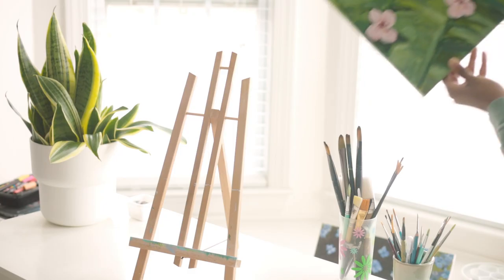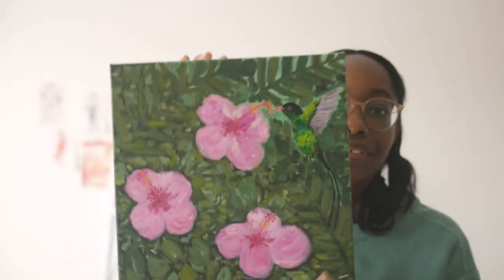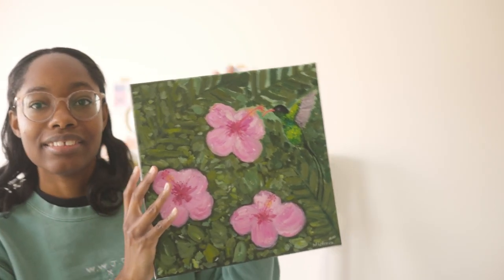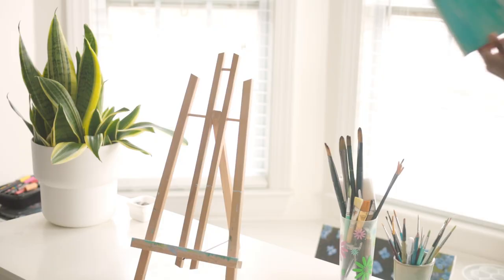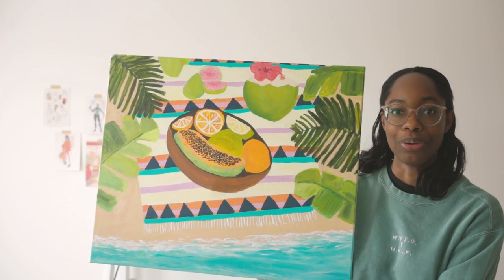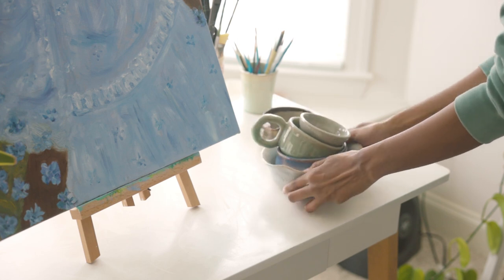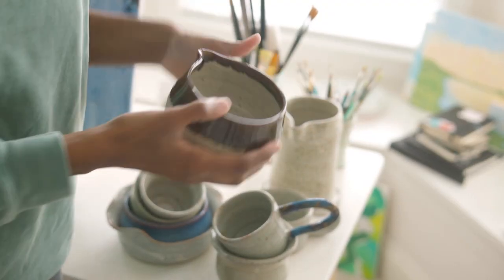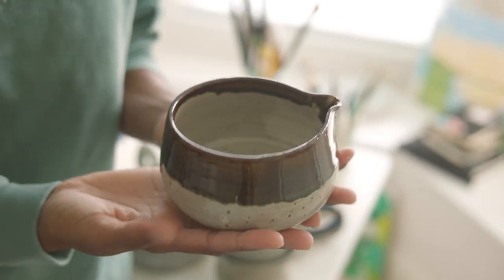ART VLOG 🖌️🎓 graduating as an art major, my paintings, and ceramics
Hello, my sweet friends on the internet! I'm so excited to tell you that I'm all caught up to more recent times  (no more summer footage yay)! 😅 Today's video is a little different but special. I have some cozy painting footage (of course), we do a little catch-up, and then for the rest of the video, I share the work I did in my final semester as an art major! At the end, I even included some footage of graduation day! 🎓 I'm so excited to close this chapter of my life but it's also bittersweet. Thanks for staying along the journey through it all! I can't wait for what's next! ❤️✨

💬  chapters
00:00 intro
00:07 a cozy paint with me
02:04 let’s catch up!
06:33 painting 1/6
08:19 introducing my senior project
10:01 painting 2/6
10:34 painting 3/6
11:24 painting 4/6
12:34 painting 5/6
13:38 painting 6/6
14:01 my favorite ceramic pieces
18:55 graduation! 🎓
19:36 outro

'Adrift Among Infinite Stars' by Scott Buckley - released under CC-BY 4.0.

Free Music for Videos 👉 Music by Damien Sebe - thinking of her

🍵  about me
Hi I'm Mickeeva. I'm a 25-year-old, enneagram 4 introvert, k-drama enthusiast, book lover, and Jesus lover living near Atlanta, Georgia. I'm passionate about art and creativity and I hope this can be a space where you feel cozy, loved, and leave feeling inspired to make beautiful things. Most of all, I hope my videos can make you feel less alone like a nice warm cup of tea after a long and exhausting day ☕️